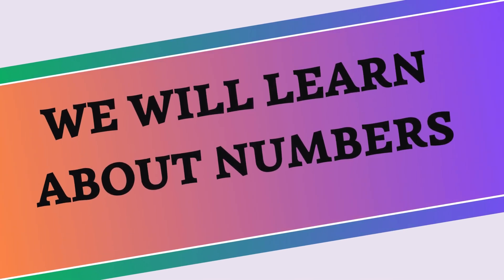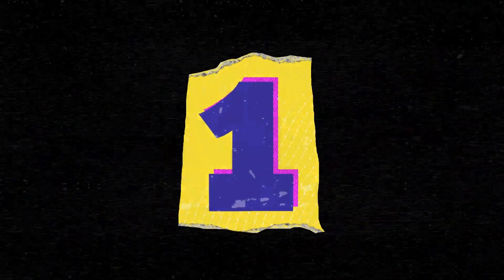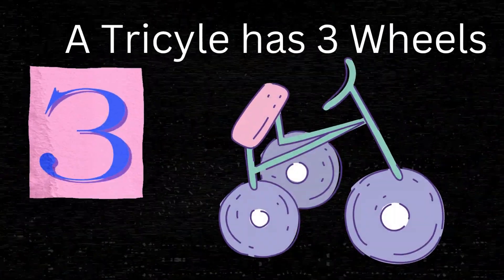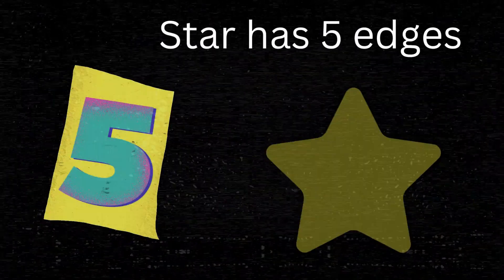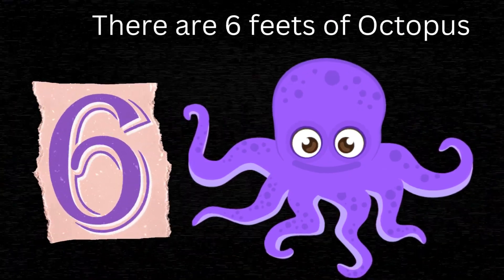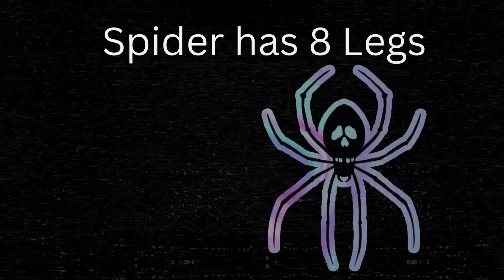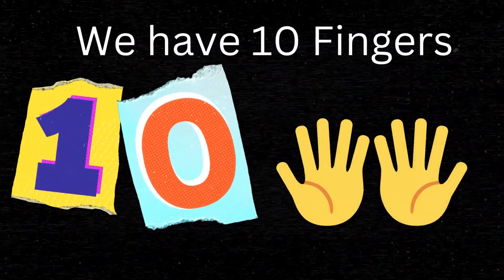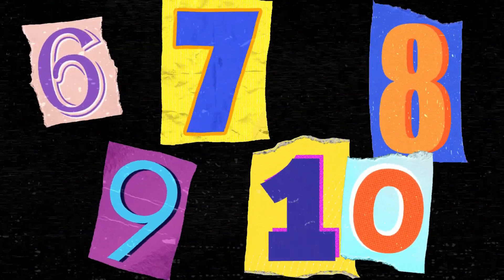Kids Learning Activity for Beginner About Numbers/Numbers Concept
This is about the learning activity about Numbers and its sounds, its concept about number to learn easily